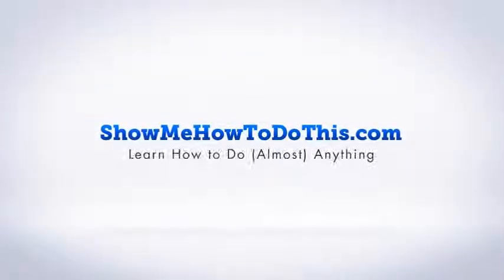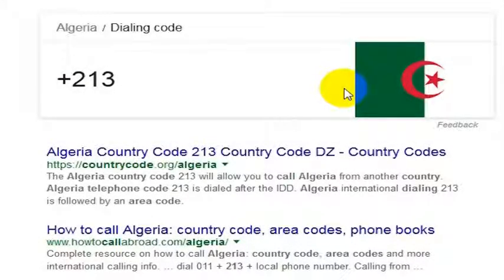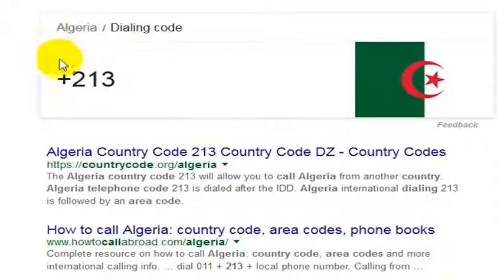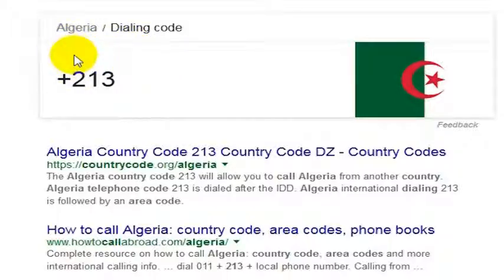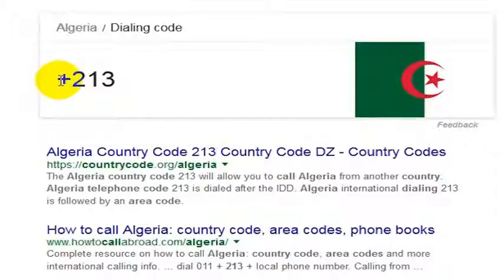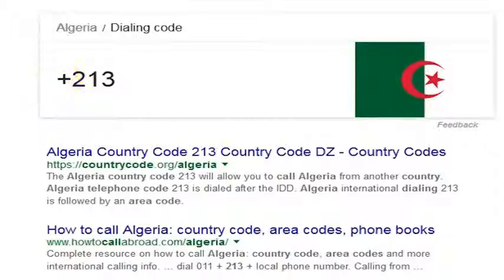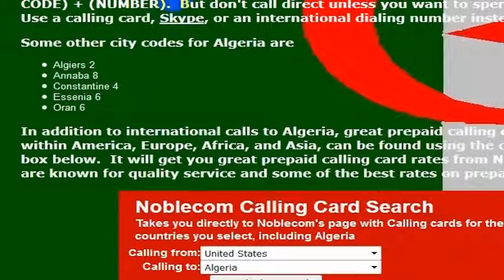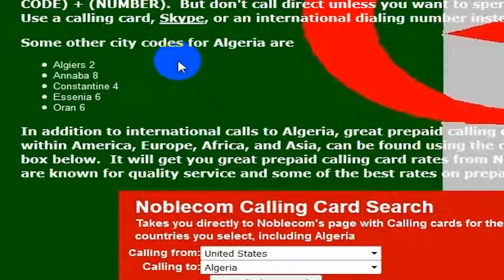How To Call Algeria From America (USA)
How to Call Algeria from anywhere in the United States